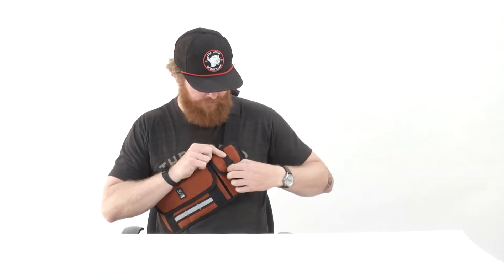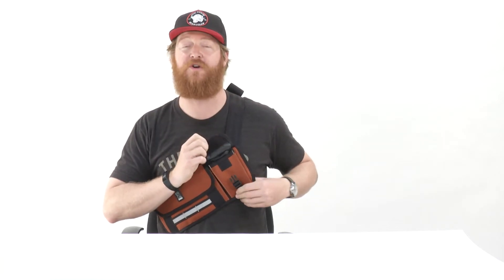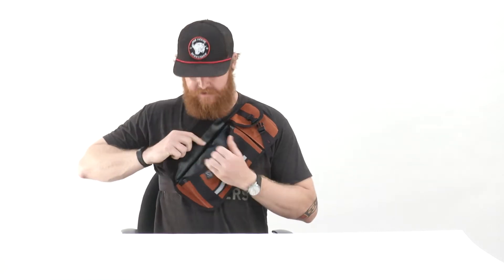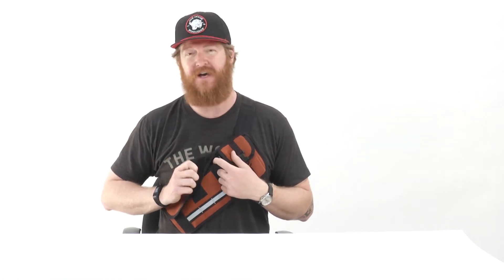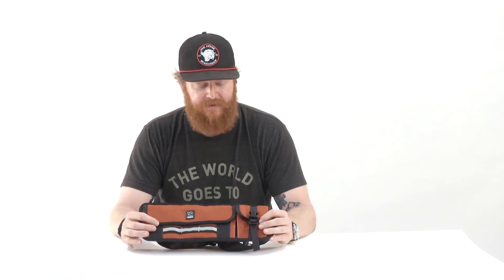Chrome Victor Belt Sling - Review - The-House.com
The Chrome Victor Belt Sling is perfect when you are riding and need some storage space. It is very easy to flip from your back to the front of your chest leaving you with very easy access.